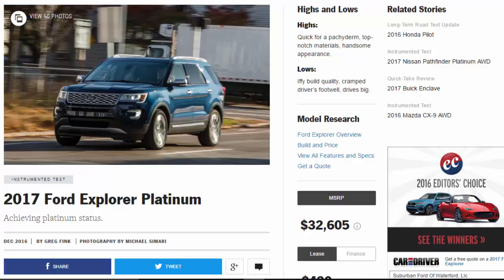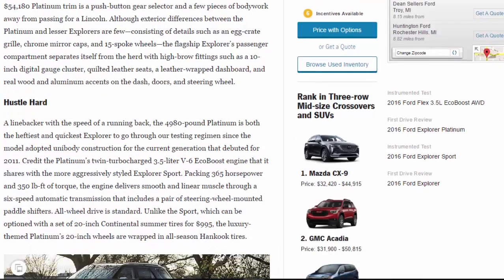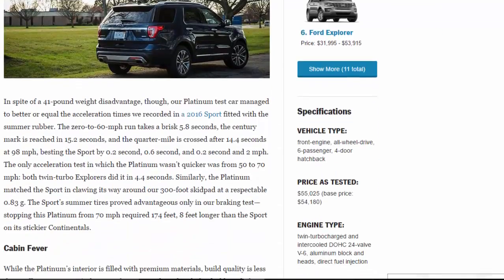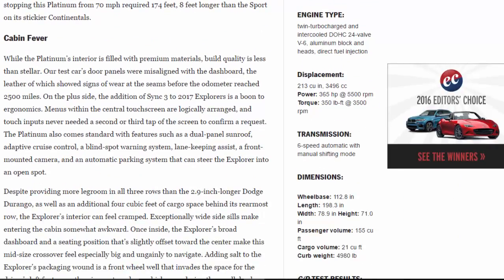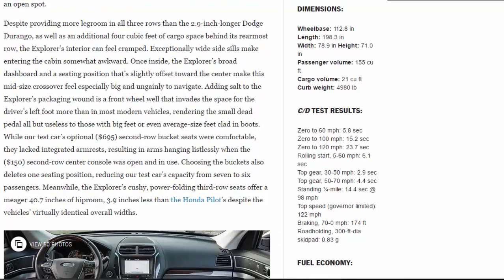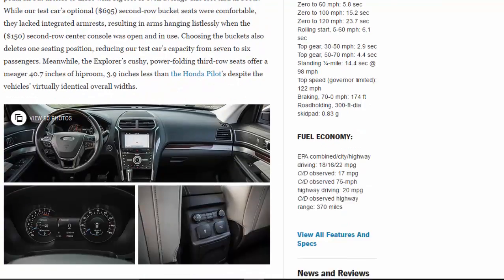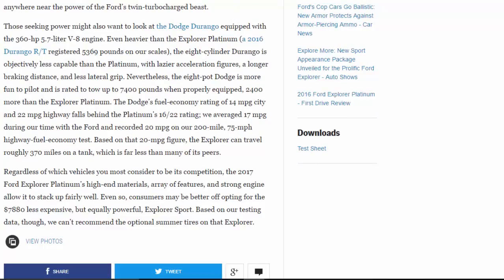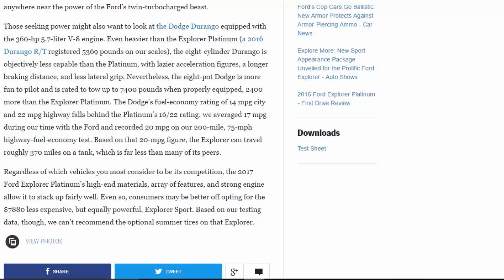Car Review - 2017 Ford Explorer Platinum - Read Newspaper Tv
Read newspaper:
Car review - 2017 Ford Explorer Platinum
Source: autoexpress.co.uk